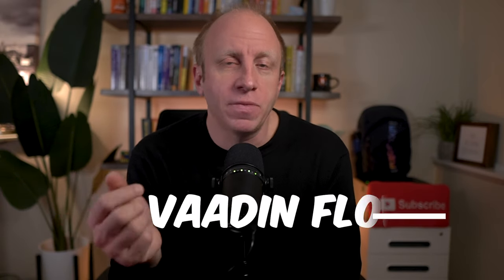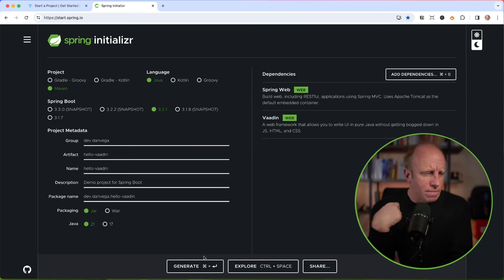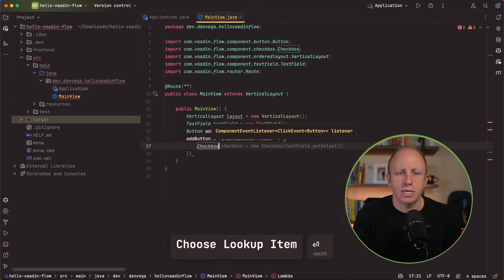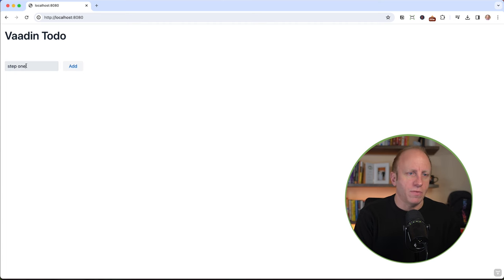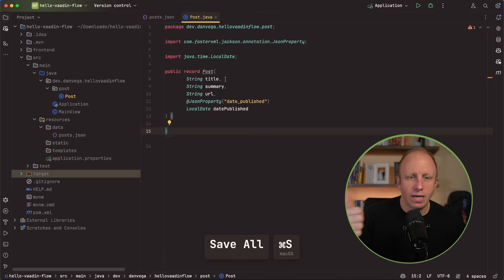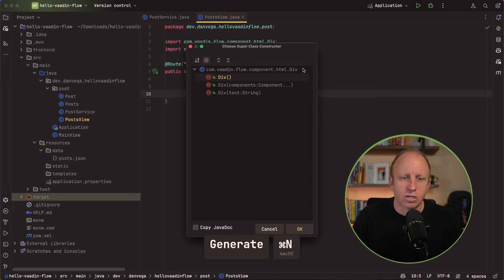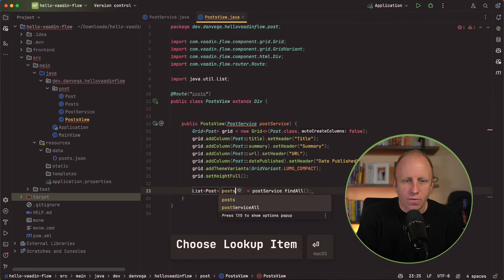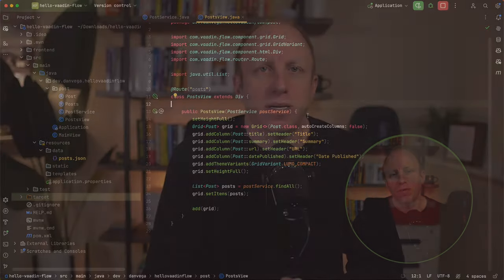Building Full-Stack Applications in Java with Vaadin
If you want to build a full-stack application in Java you have a few options. In this tutorial I am going to show you how to build frontend apps entirely in Java using Vaadin Flow.